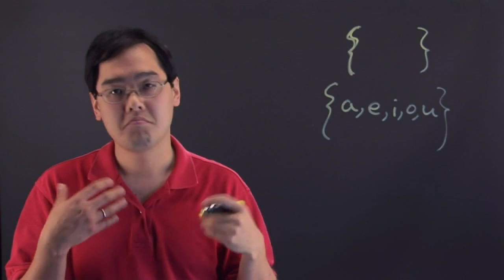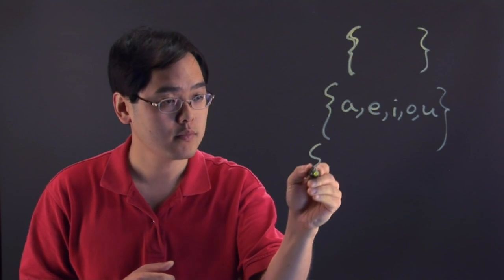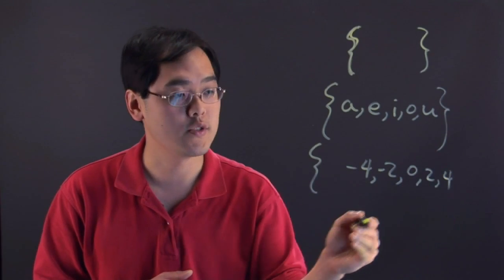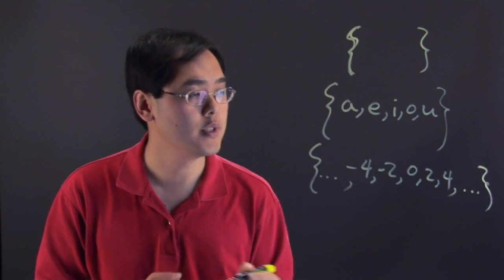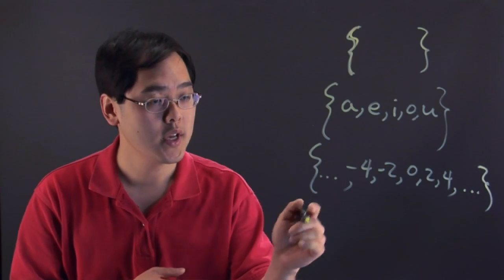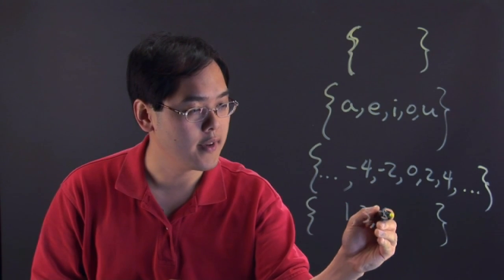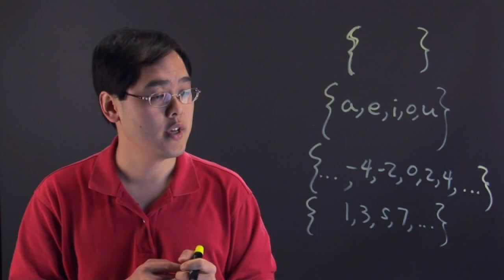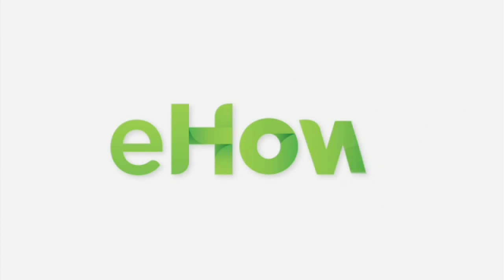Mathematical Roster Method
Mathematical Roster Method. Part of the series: Mathematics Equations & More. The mathematical roster method will be quite helpful as your mathematical studies advance over time. Learn about the mathematical roster method with help from a mathematics educator in this free video clip.